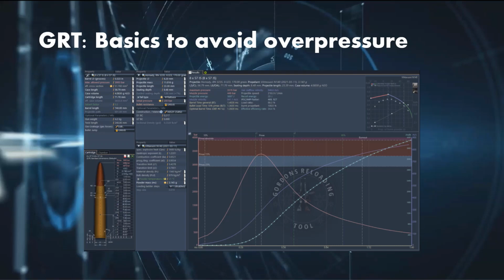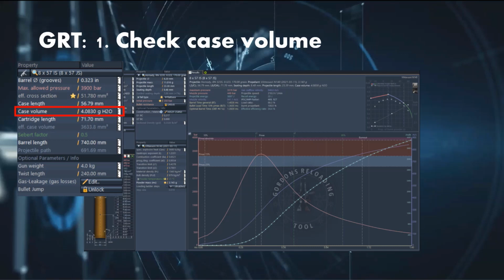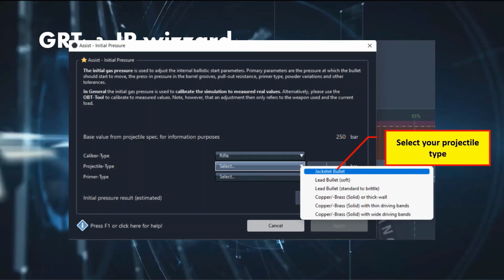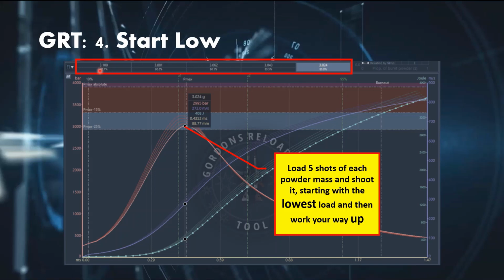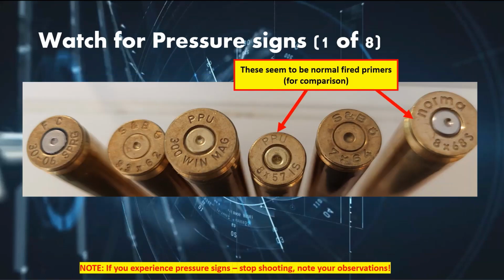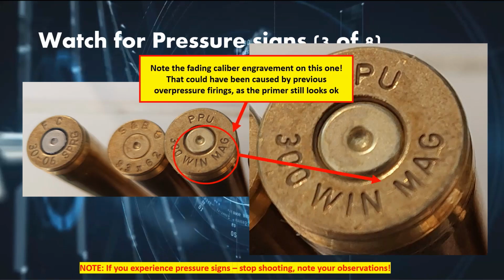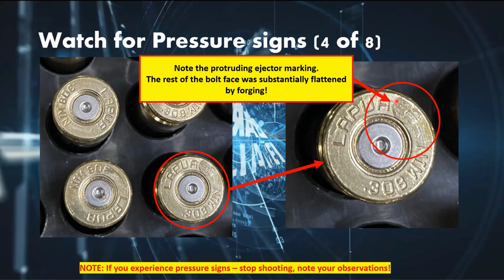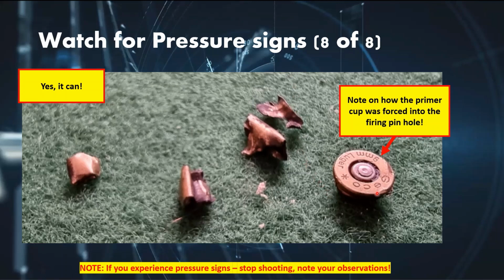01 Pressure Signs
GRT basic settings. Load ladder development. How to avoid overpressure situations. How to check for pressure signs.